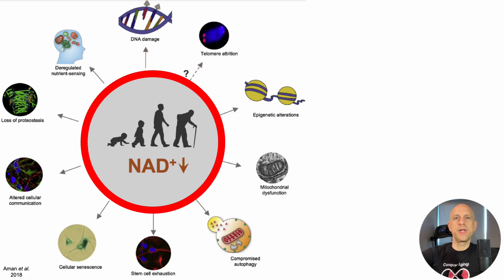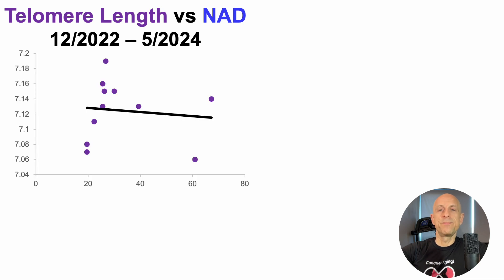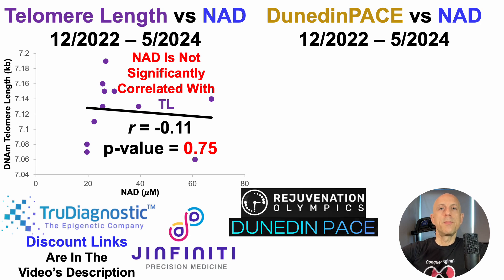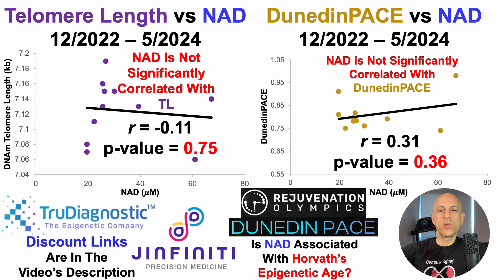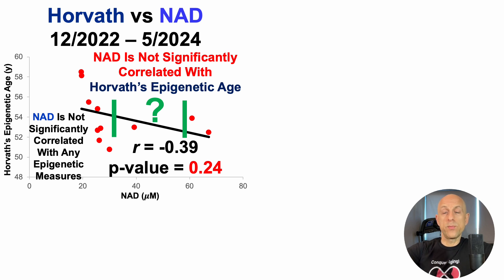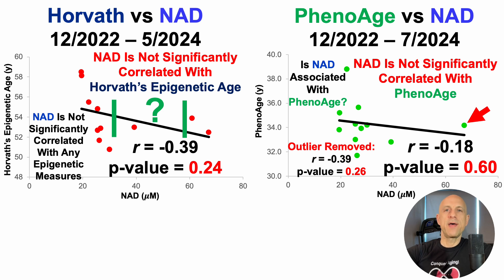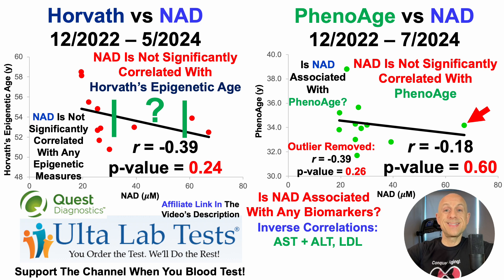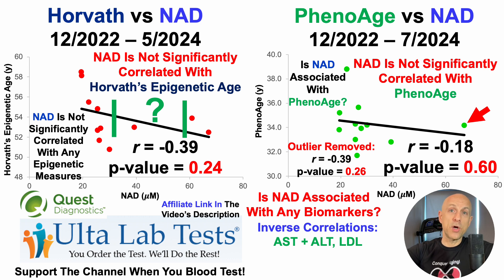Is NAD Correlated With Telomere Length, Biological Age, Or Other Biomarkers?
NAD image via "Therapeutic potential of boosting NAD+ in aging and age-related diseases"